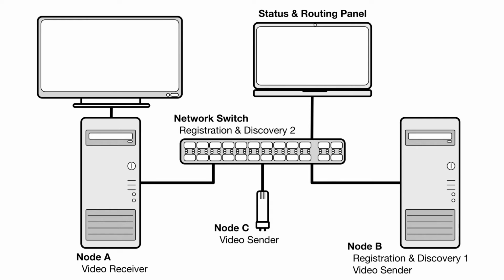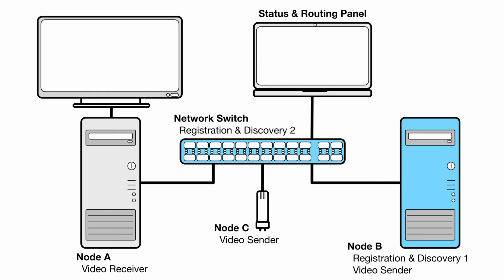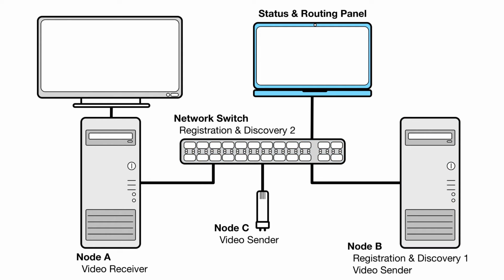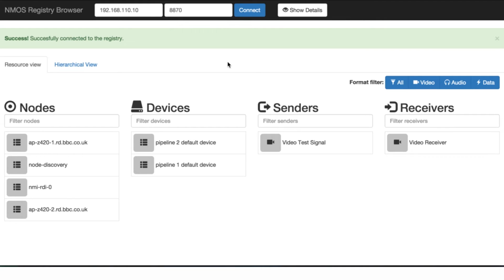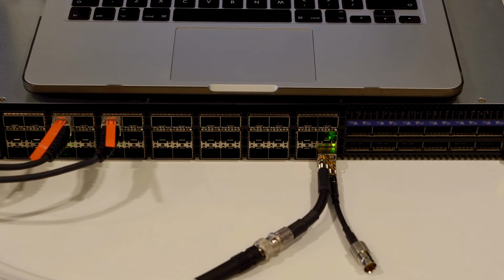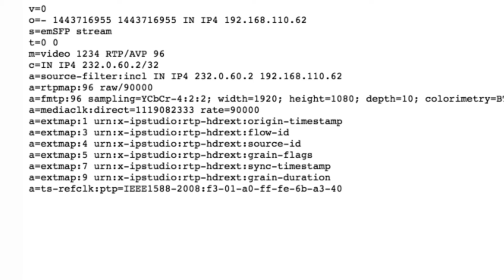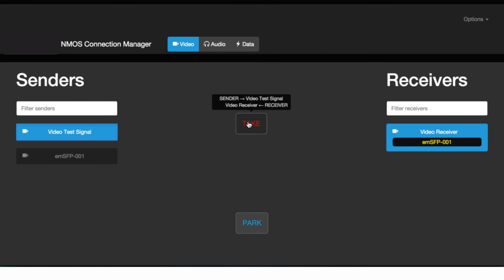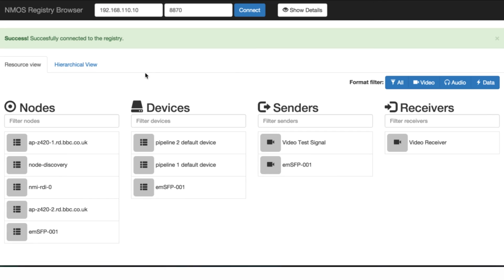AMWA summary promo v2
AMWA demonstration, in action IP switches and embrionix emSFP gateway TR-03